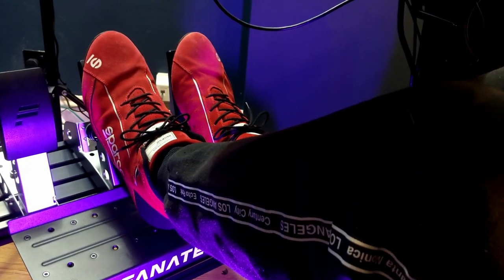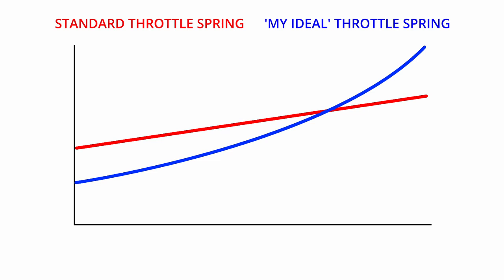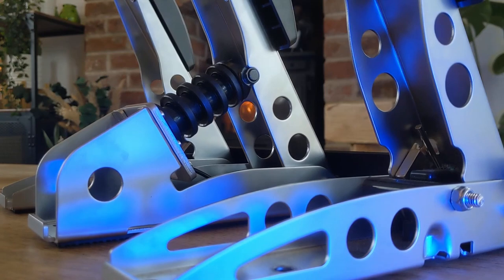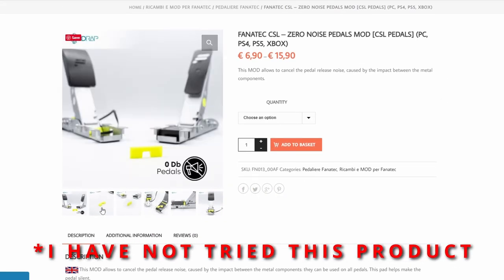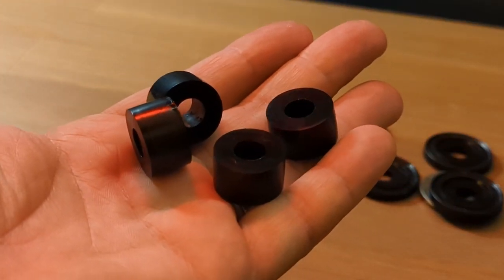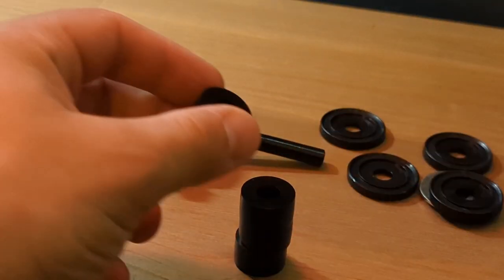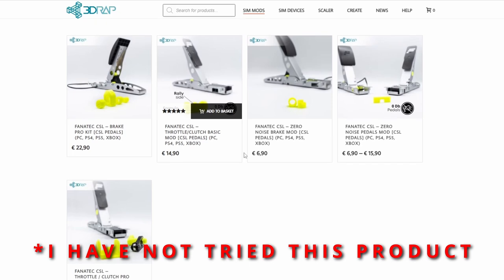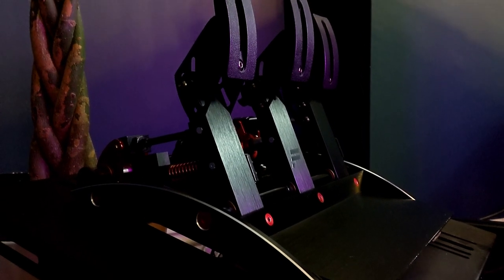Fanatec CSL LC Pedals - Good, But Could Have Been Great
The CSL LC Pedals feel like they need a bit more polish and finishing up. Built strong and easy on the wallet, they just need a sprinkle of extra user comfort to elevate them from 'good' to 'great'.

Luckily, DIY'ers can have a field day with the CSL LC pedals because there are some blatant shortcomings which are simple enough to resolve, but it leaves you wondering why it's necessary in the first place.

Why is the load cell stack SO stiff? Why are the throttle and clutch SO clangy? Why is the only available accessory a 'tuning kit' which doesn't include anything to actually tune the pedals?

I use a Fanatec CSL DD with a Podium Hub and Paddle Module Assembly (see Fanatec link above)